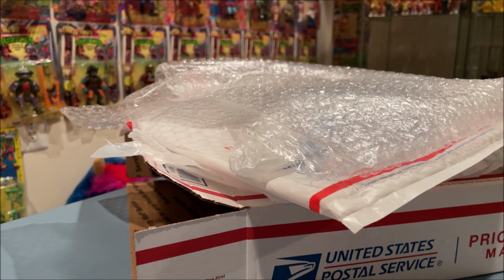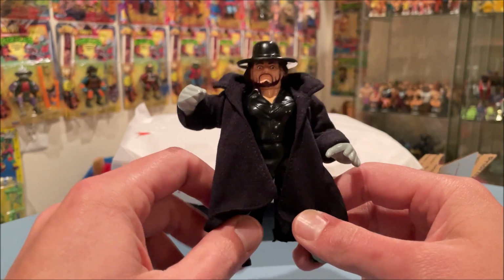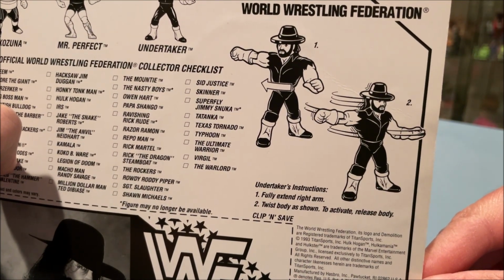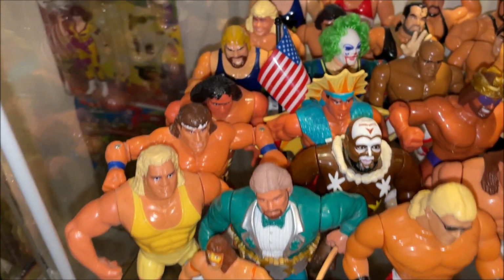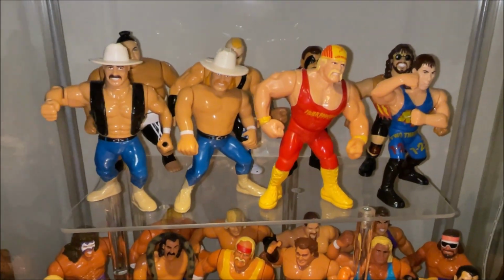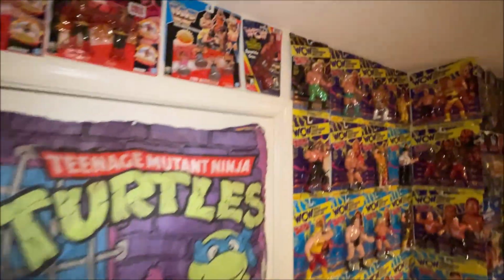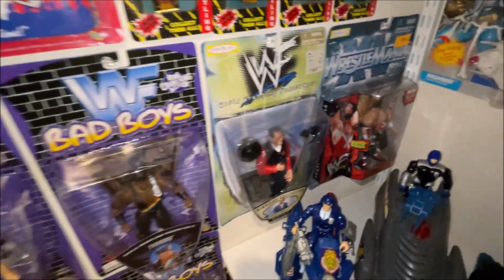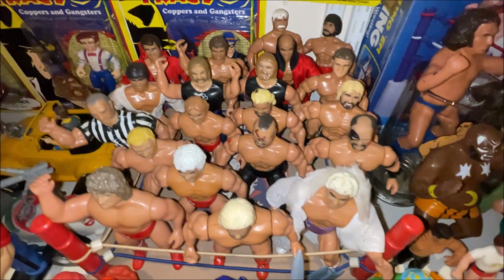WWF Hasbro Complete Collection! (Episode 50 - ReeYees Retro Toys)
Join ReeYees Retro Toys as he unboxes the FINAL figure to complete his WWF Hasbro collection!!  And then take a tour of the rest of his wrestling collection, including AWA Remco, WCW Galoob/OSFTM, WWF Jakks, and more!